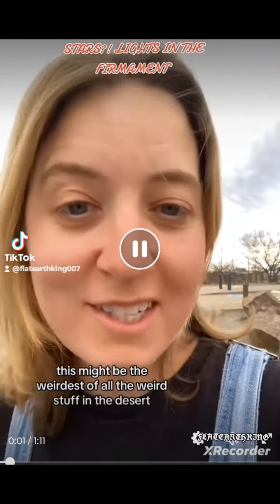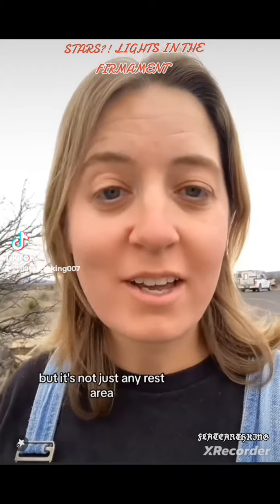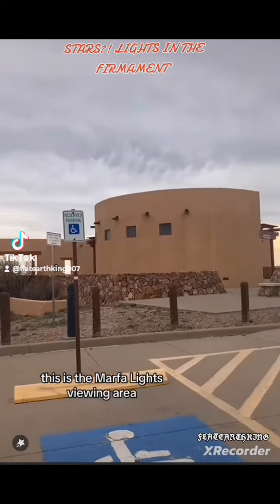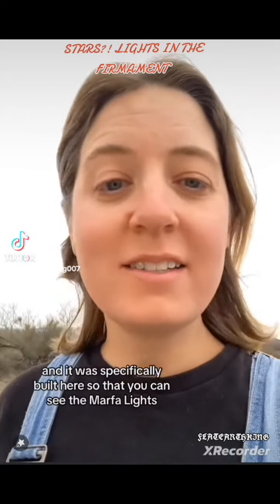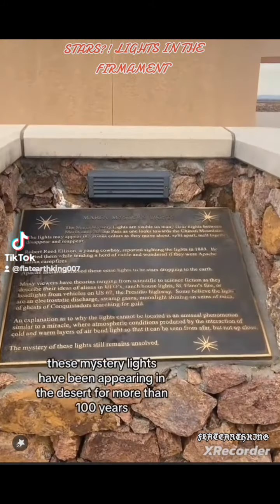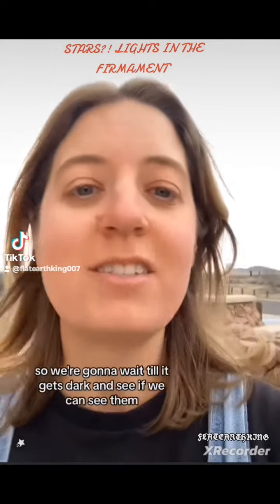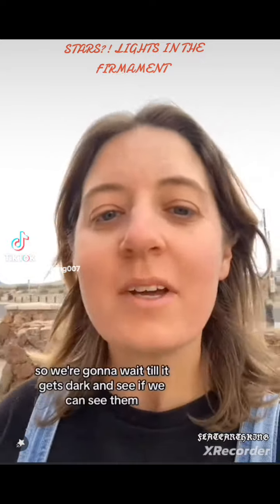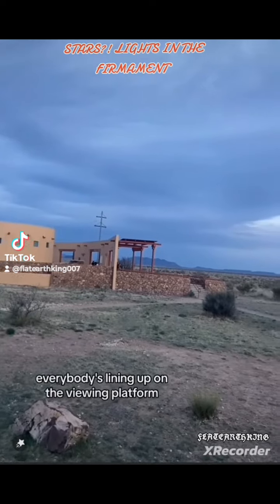lights in the firmament waters above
Genesis 1:14,15
And God said, Let there be lights in the firmament of the heauen, to separate the day from the night, and let them be for signes, and for seasons, and for dayes and yeeres.And let them be for lights in the firmament of the heauen to giue light vpon the earth: and it was so.